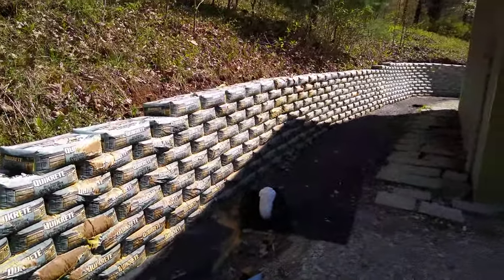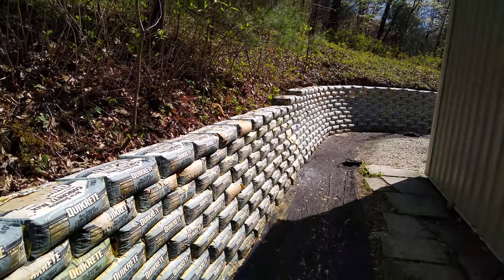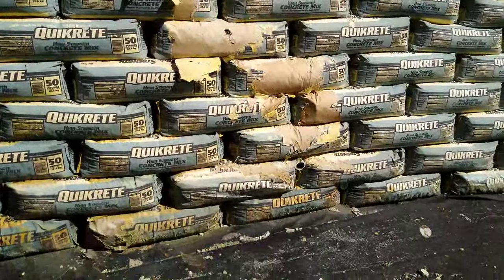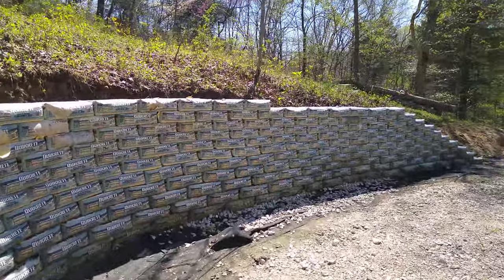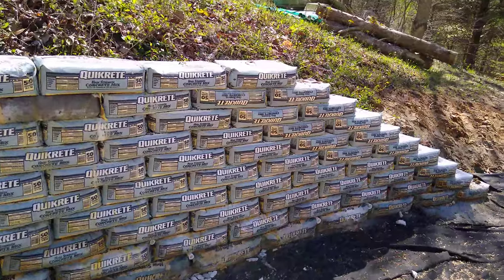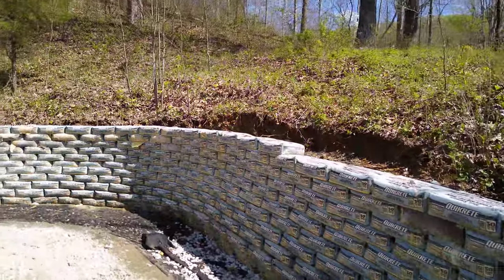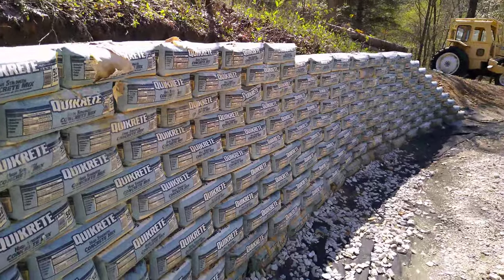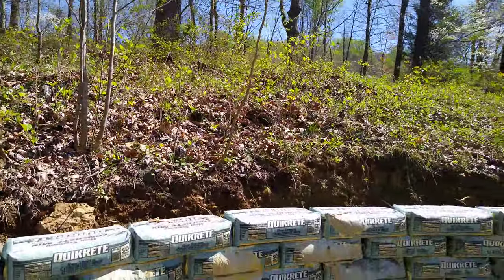Concrete Bag Retaining Wall | Basic Overview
Concrete bags, 1/2" rebar, 8 oz cloth, #4 stone, PVC pipe. – Solid and permanent. Rebar placed perpendicular in every bag twice into clay, and horizontal locking rebar in key areas. Soil was very stable, mostly clay, and hard blue-gray clay at the base. Check with an Engineer or experienced Contractor to confirm your unique project application. Tiebacks may be needed. Good for remote locations and DIY. - Have fun! - $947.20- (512 Bags x $1.85)+(Rebar & Taxes)(Currently $3.04/bag QTY 70 at Lowe's.)

Thank You for your interest in my video! :)

Improvements: Basalt Rebar, Color, Sealer. (Recommended by Viewers.) Thank you!

Tip: Use the lines on the bag, to setback the upper bags and keep courses running even. Sight each course from side and top, to form the shape you desire. Also, loosen up each bag by placing the long ends on a flat surface to move the concrete to the front edge of the bag without the opening. Mix the bag if you feel stone. Then flatten the bag, pick it up and place it in position. The opening of the bag always goes to the back so you end up with a more smooth uniform look. Do one row, then adjust, then pack with a flat block of stone.

Important: Saturate the concrete bags well with plenty of water over night or more. Keep the bags damp for as long as possible to promote the curing process. Build small sections leaving the rebar exposed to bridge the next set of rebar and cover with plastic to protect from rain. Make sure you are using paper bags.

Tip: Pressure wash the paper away on a low setting. Pack any voids with concrete using a small piece of rebar. Coat the lower sections with concrete in a near liquid form. Wash concrete and water into any cracks or voids on bag surfaces. Wipe excess with a wet cloth.  -  Have fun. :)

** Quikrete Rip Rap - Commercial grade blend of Portland cement and specially graded sand, packaged in a Fiber Reinforced, Biodegradable Bag for erosion control applications.
** Also, Basalt and FiberGlass rebar is available. Fiberglass may splinter if placement is in hard clay or rocky soils.